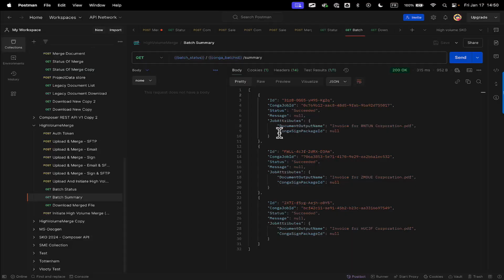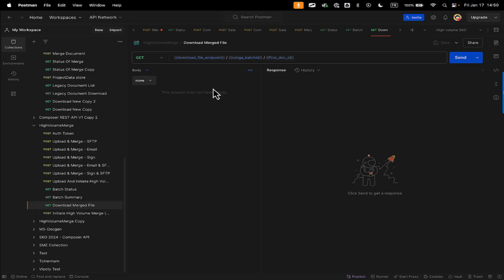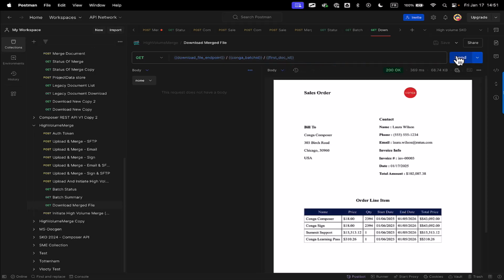Retrieval of documents from file store using Conga Composer's high-volume document generation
Access and retrieve generated documents from the file store for further processing or archival. This video walks you through the retrieval process step by step.